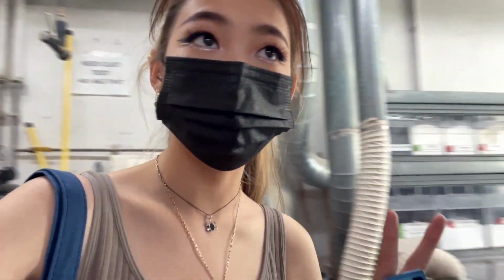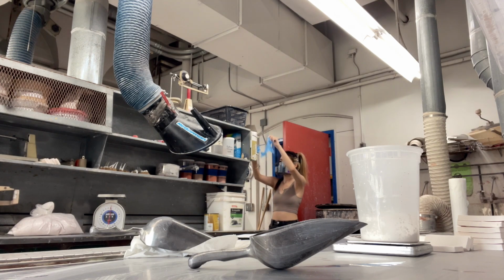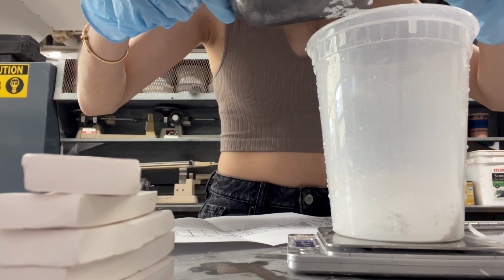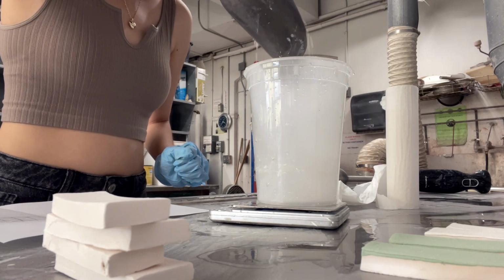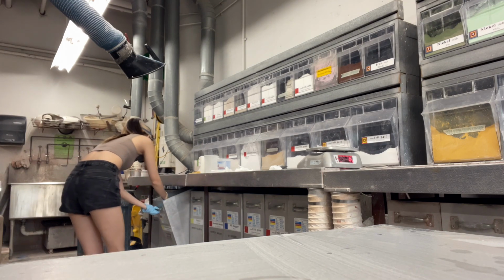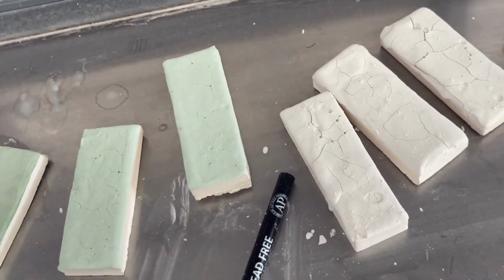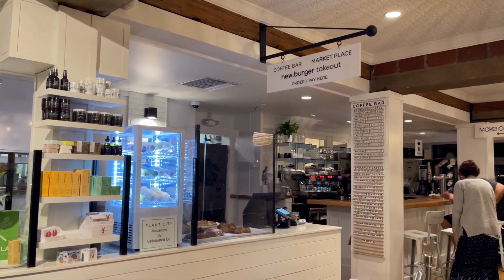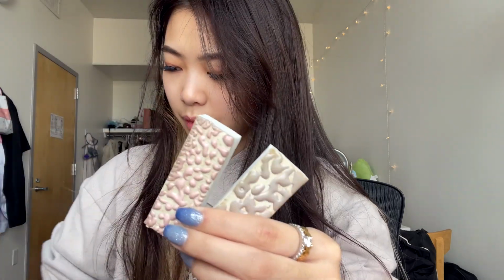I'm in Ceramics Now lol | Ceramics Studio Vlog | Tiffany Weng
Hellooooo everyone so we're officially trying something new-- turns out I might have NOT GRADUATED ON TIME IF I DIDNT GET MY OUT OF MAJOR CREDITS sooooo I'm now taking an out of major class- ie ceramics, so no I didn't actually change majors LOLLLL but I'm going to be doing a good amount of ceramic stuff this semester! Follow along :)

🧊 Here’s My Etsy Shop! 🧊

TiffnayW10 -Ana Luisa Jewelry for $10 off your purchase!

Tiffany40 - For $40 off your purchase for Autofull!